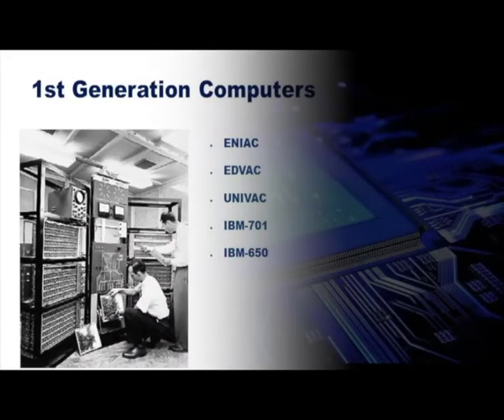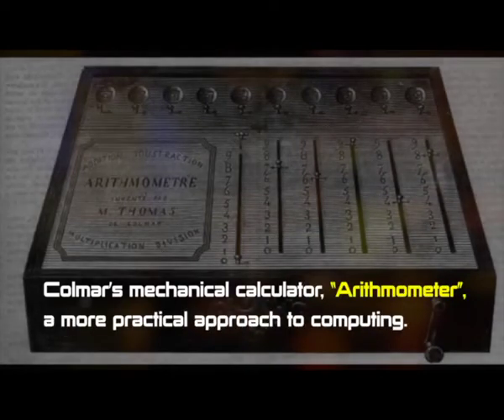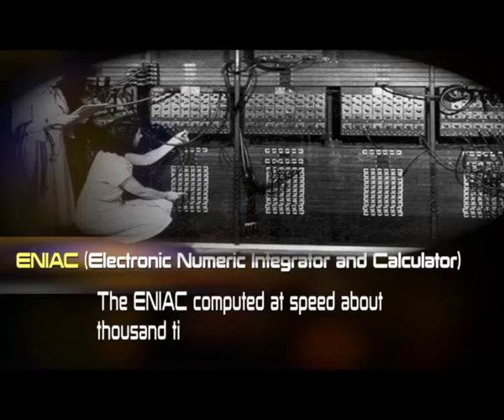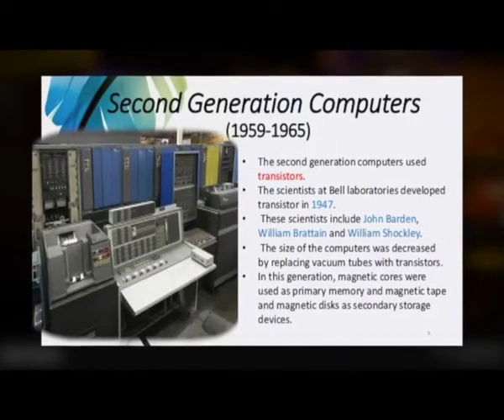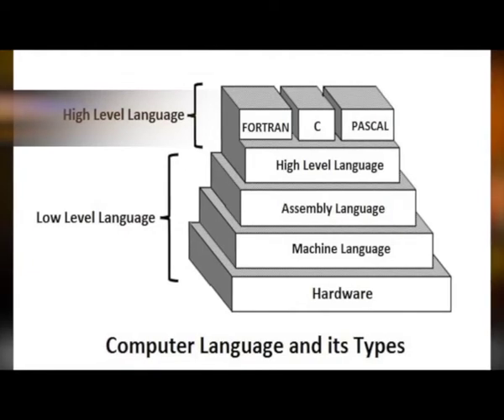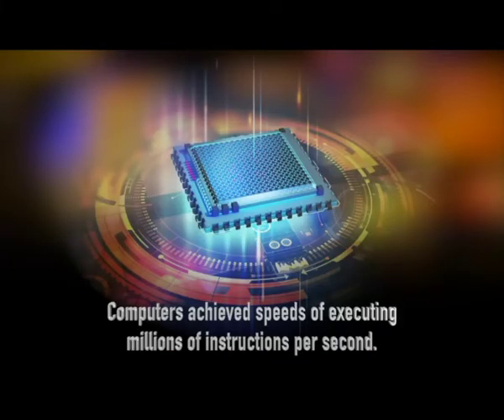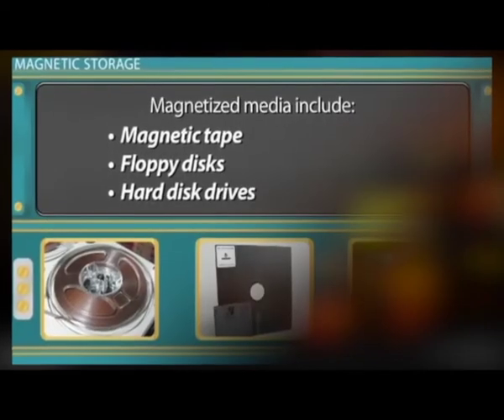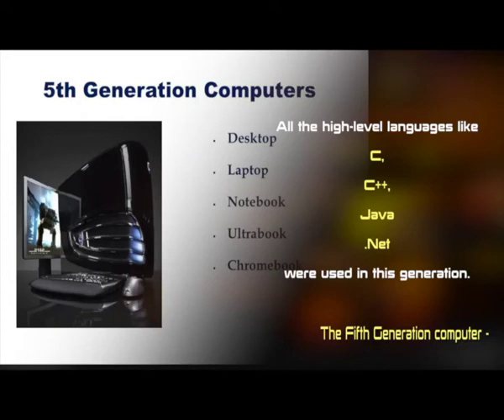Types and Generations of Computers